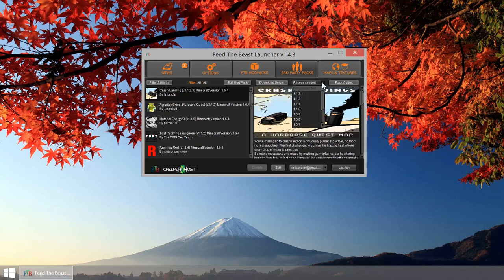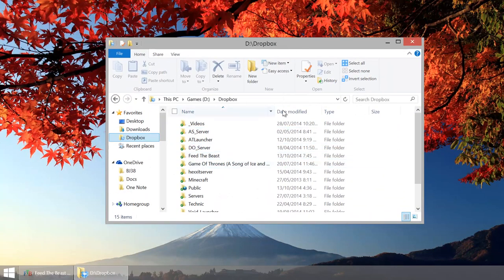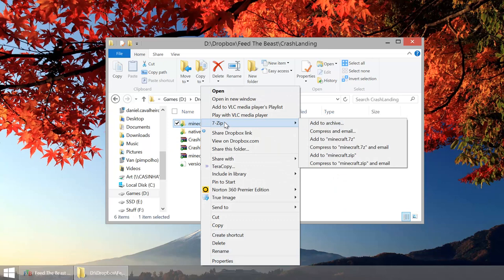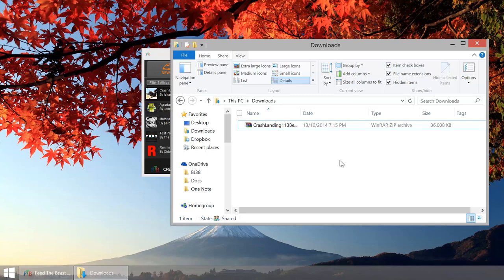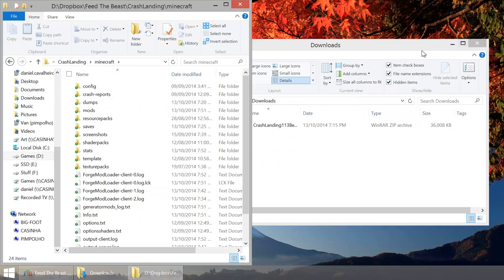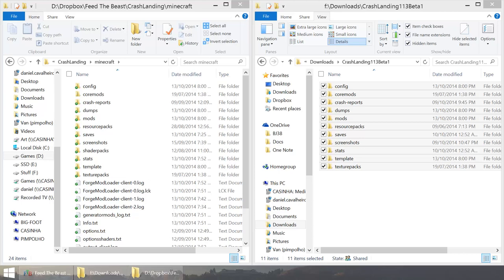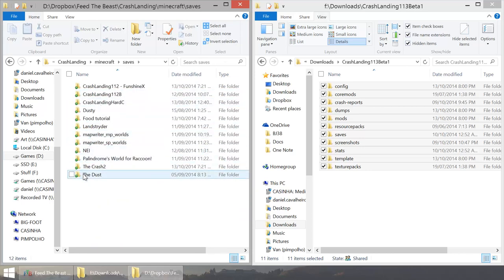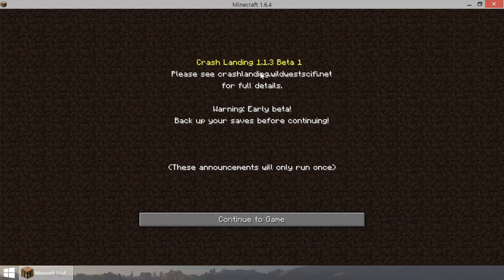The right way to Update Crash Landing to 113 Beta1!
Hello my friends! In this Tutorial I'll show how to proper update Crash Landing to 1.1.3 Beta 1 without loosing your saves!

Crash Landing is a private FTB pack by Iskandar. Visit the forums here to download the latest version: (1.1.3 Beta 1)

Concept Artist:
Thumbnail and banner